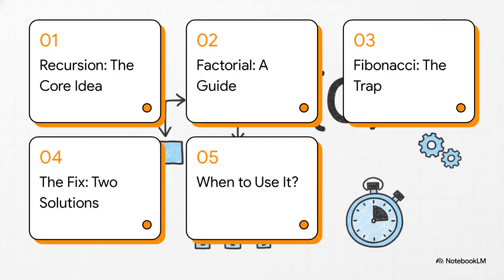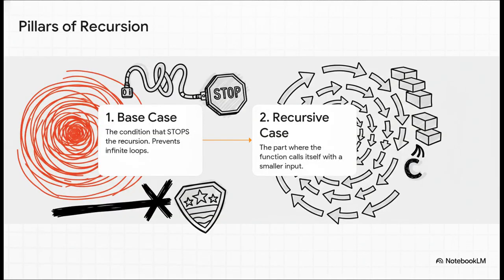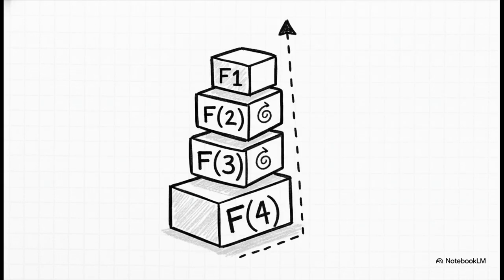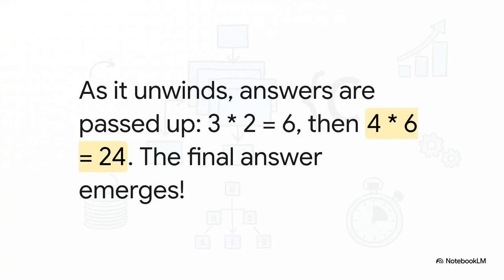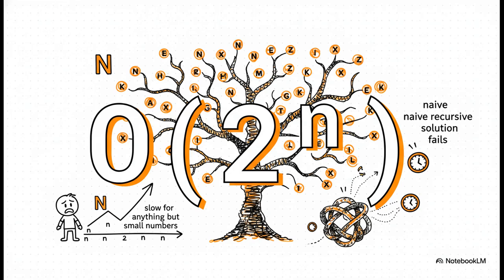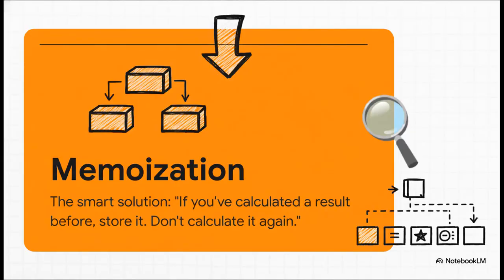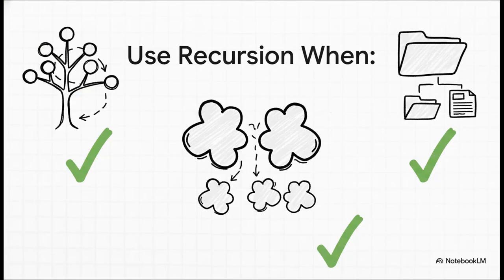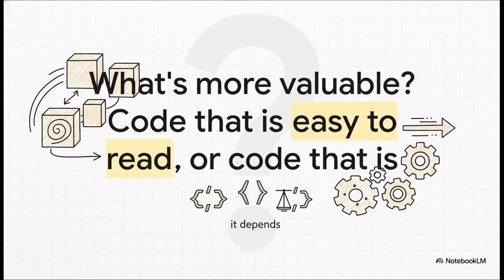C Programming Language Recursion Exam Questions and Solutions